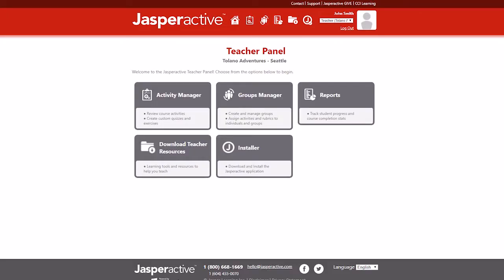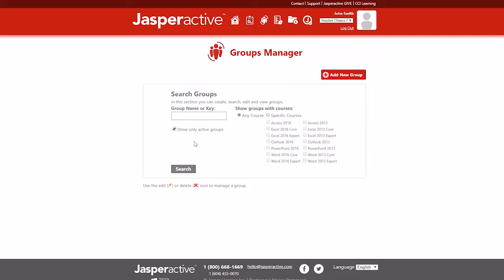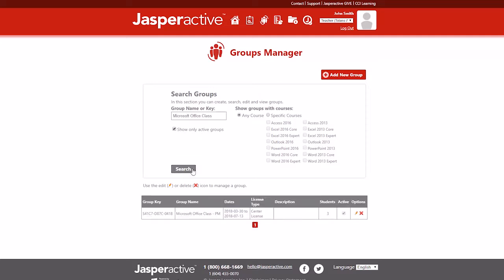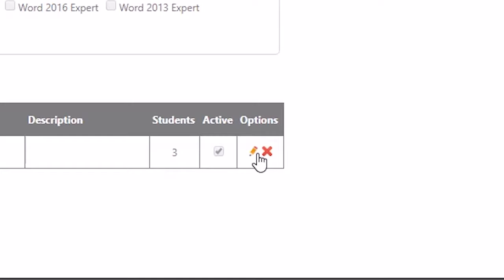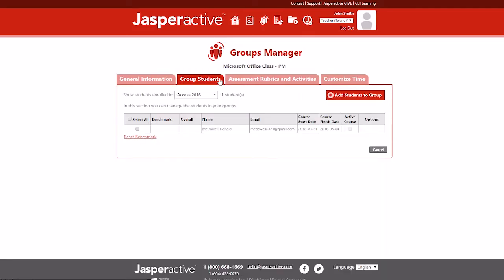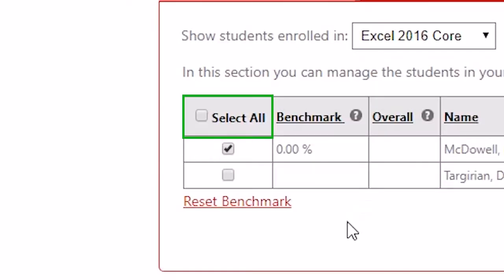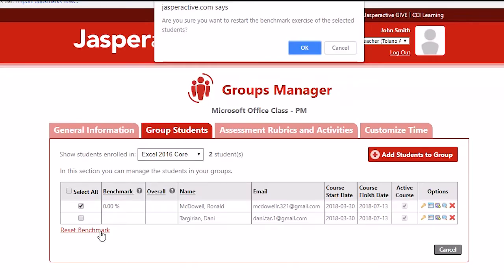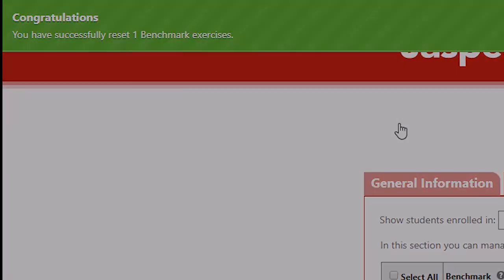How To Reset Benchmark Assessments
This video guides Teachers on how they can reset their students' Benchmark Assessments in Jasperactive.